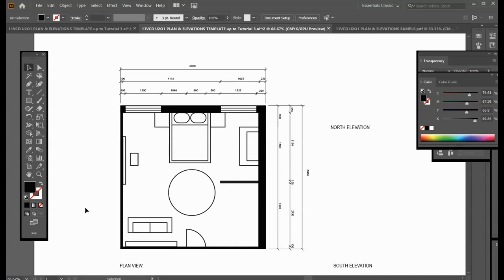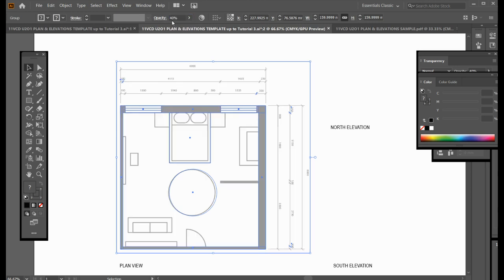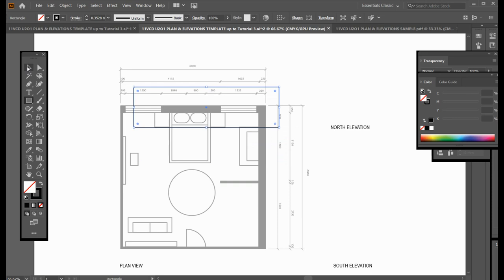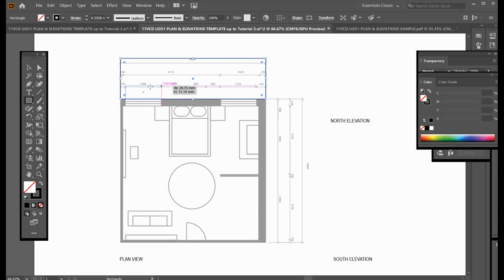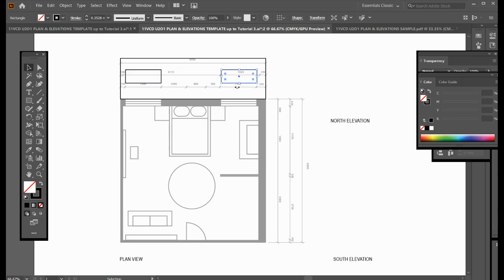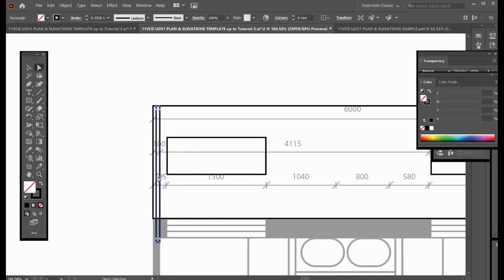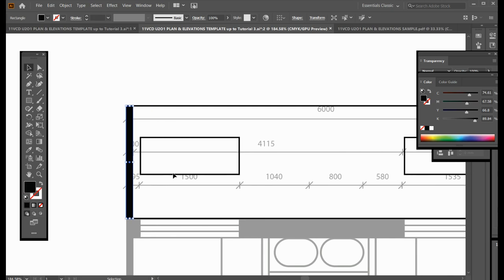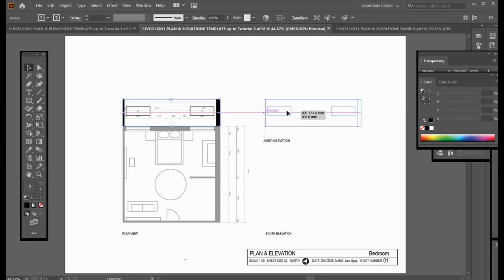Step 13 11 VCD North Elevation Tutorial